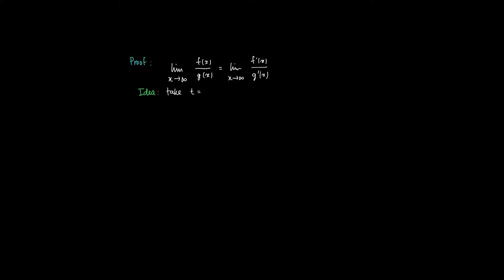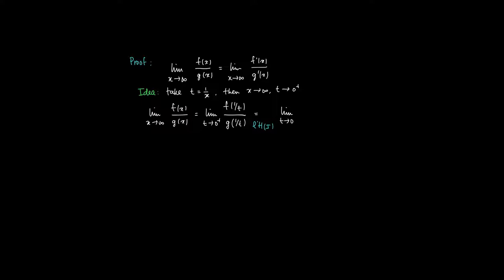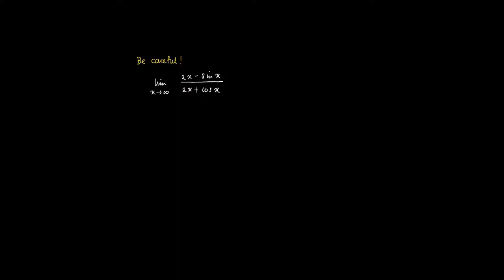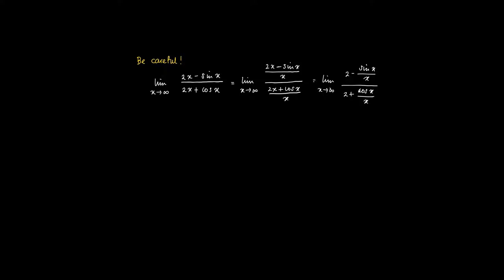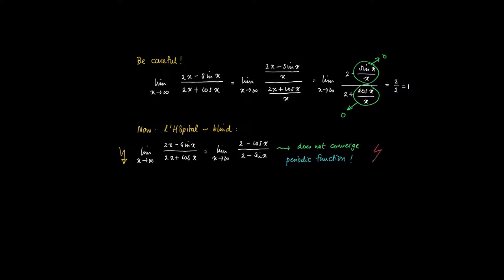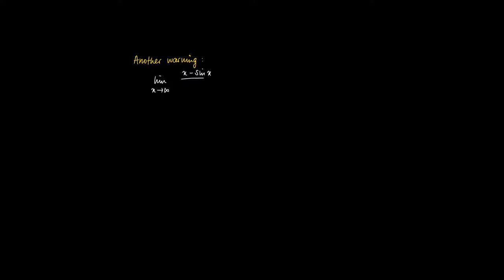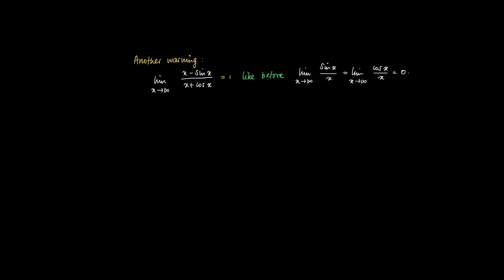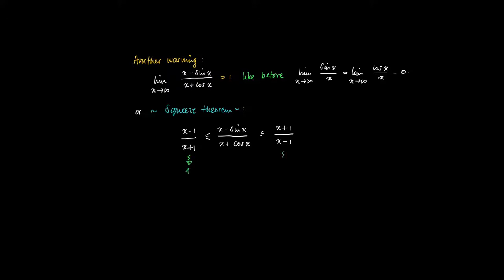M 11 06 l'Hôpital's Rule, unbounded case, proof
Proof of l'Hôpital's Rule, limits to infinity including examples